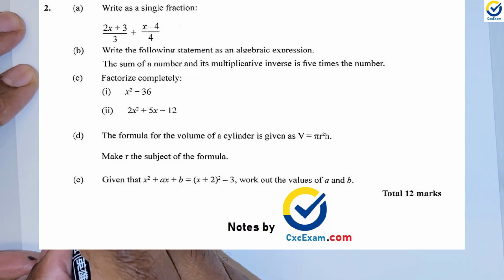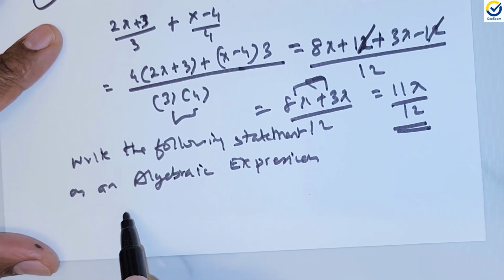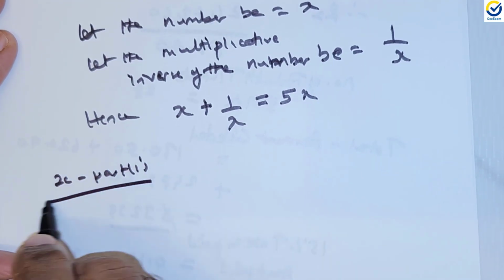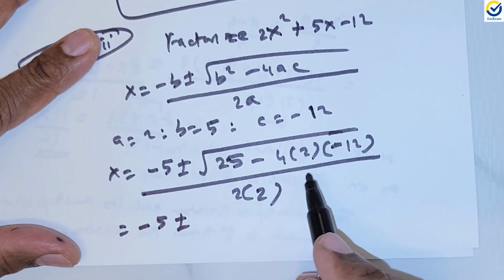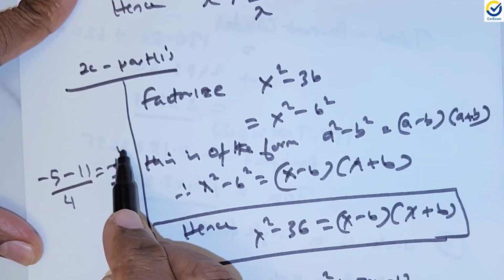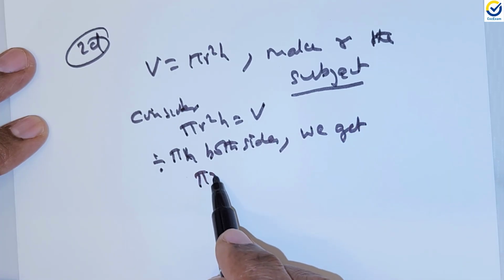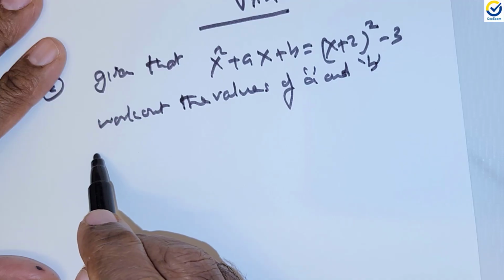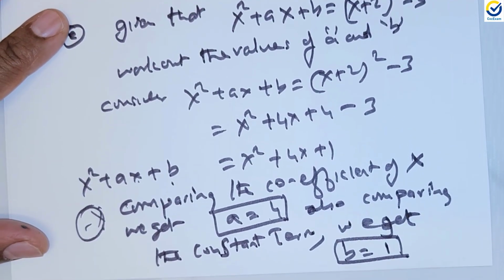Question 2 CXC 2017 | Math Paper | Run Through